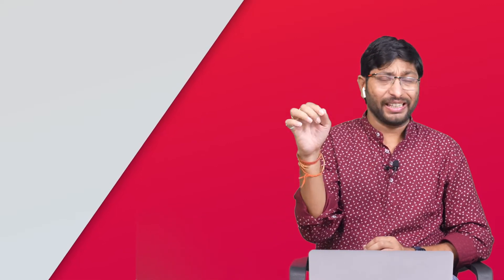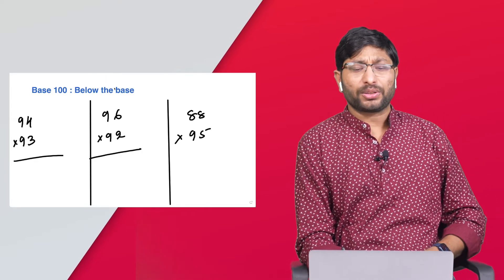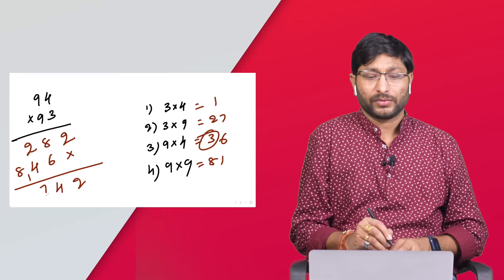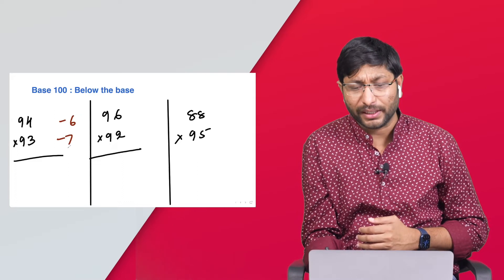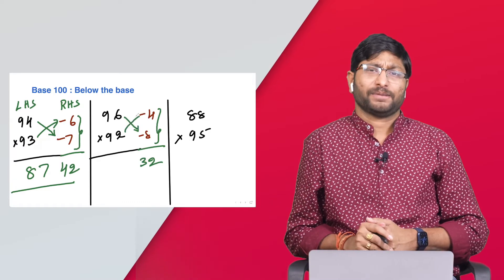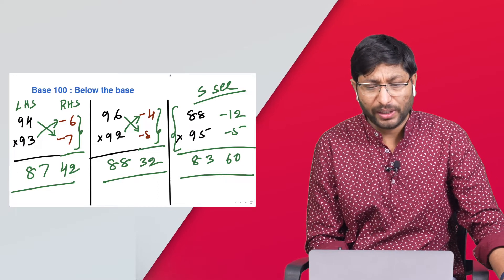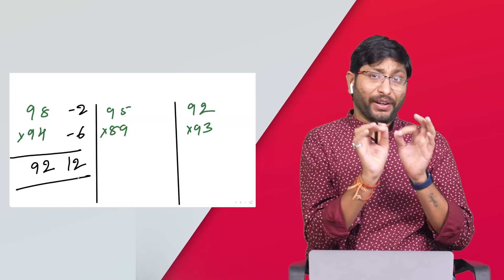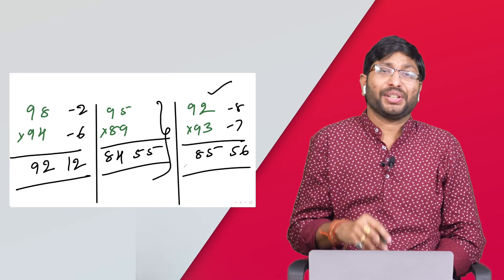Vedic Maths Magic - Base 100 below the base - Multiplication - SATEESH ACADEMY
Welcome to Sateesh Academy, your ultimate destination for unlocking the magical world of Vedic mathematics! In this video, I will take you on an enchanting journey into the realm of multiplication, specifically focusing on the fascinating concept of "Base 100 below the base."

Vedic mathematics is an ancient Indian system that offers ingenious techniques for performing complex mathematical operations with remarkable ease and speed. Sateesh Konakalla, a highly respected expert in Vedic maths, brings his wealth of knowledge and experience to this video, where he demonstrates the mind-blowing capabilities of multiplication using the Base 100 below the base technique.

In this captivating tutorial, you'll discover:

-The concept of Base 100 below the base and its significance in multiplication.
-Step-by-step instructions on how to apply this technique to multiply large numbers effortlessly.
-Pro tips and shortcuts to boost your speed and accuracy in multiplication.

By the end of this video, you'll be amazed at how this Vedic maths technique can transform your approach to multiplication, making it a joyful and exhilarating experience. Whether you're a student striving to excel in exams or an individual seeking to expand your mathematical horizons, this video is a must-watch.

I offer “Business Training” and “Vedic Mathematics Teacher Training” programs. These comprehensive programs are designed to equip individuals/teachers with the necessary skills and knowledge to excel in the vedic world and become proficient Vedic maths educators.

Thank you for choosing my channel as your gateway to mastering mathematics the Vedic way. Let's delve into the world of square roots and unlock their mysteries together!